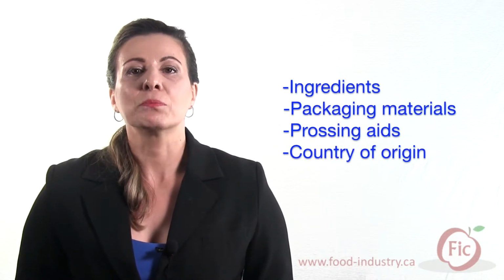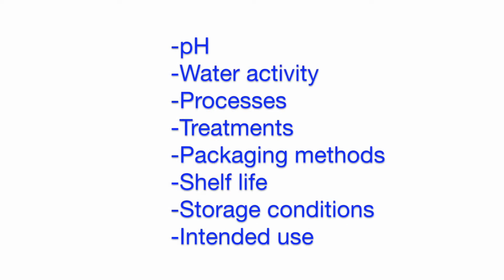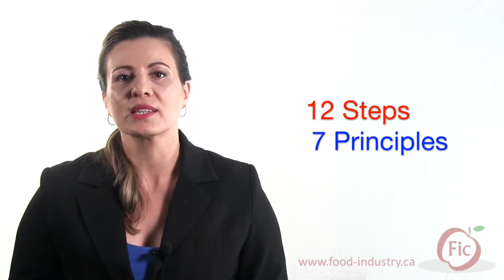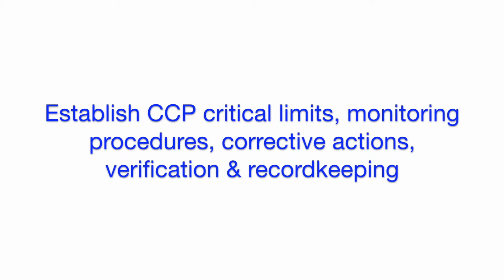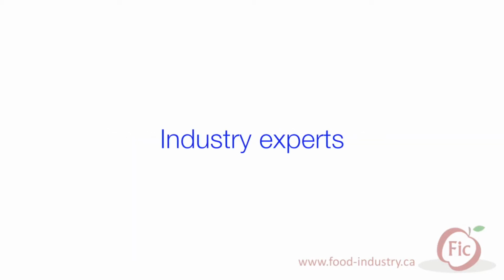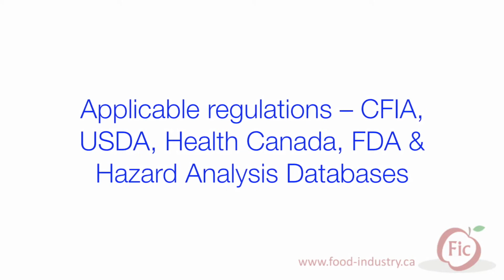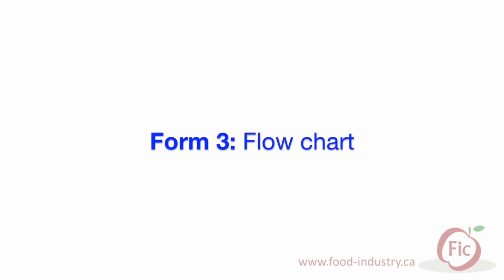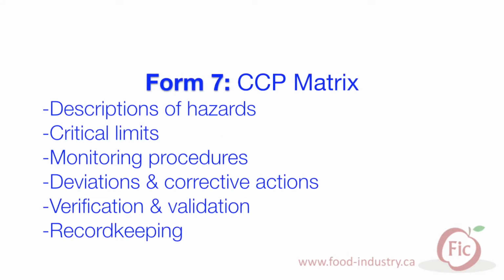Introduction to HACCP Course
Note, this is only one video out of 28. For the complete course on GMPs & HACCP for GFSI Schemes, please